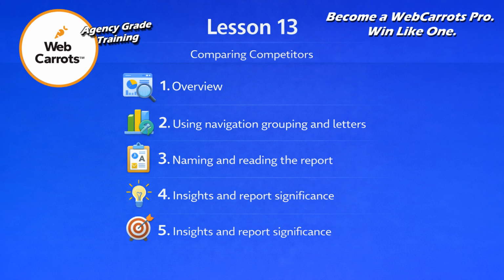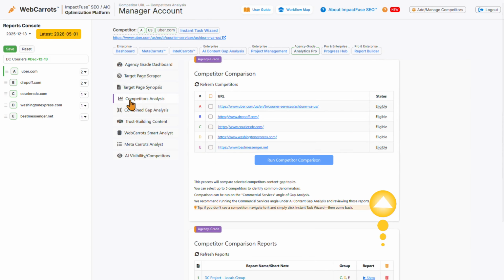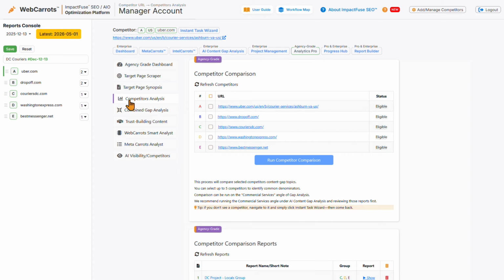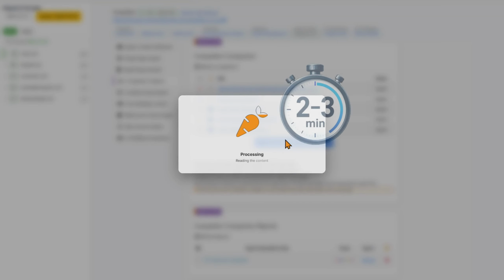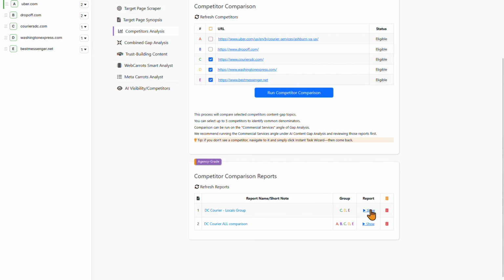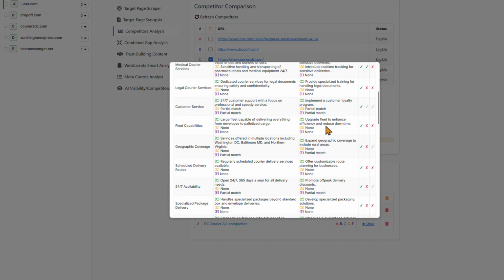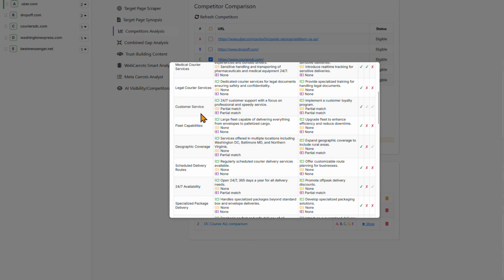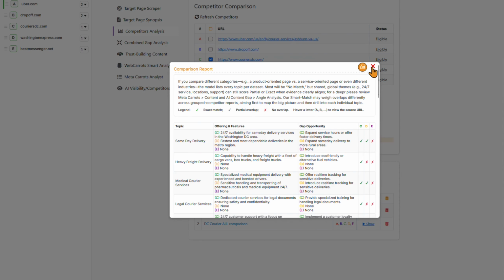WebCarrots Agency Grade Lesson 13: Comparing Competitors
Learn how to compare competitors, use navigation grouping and letters, name and read reports, and understand key report insights.